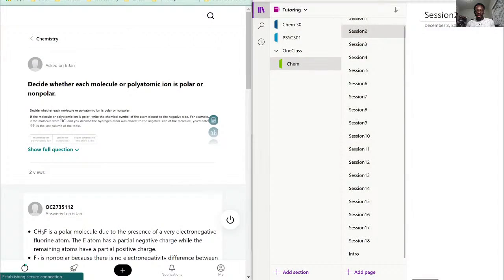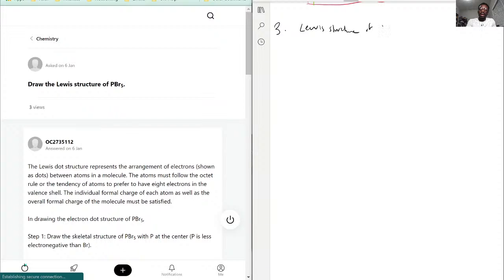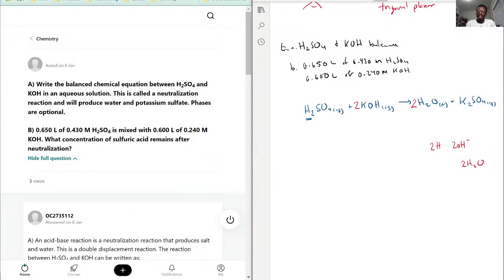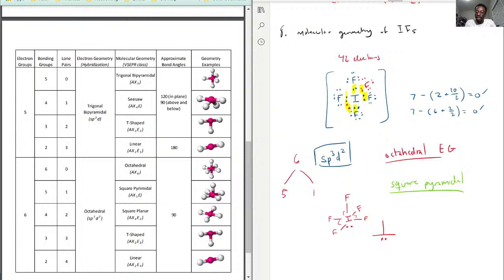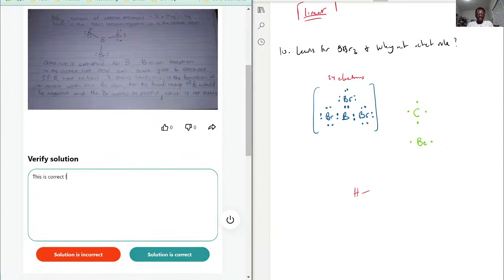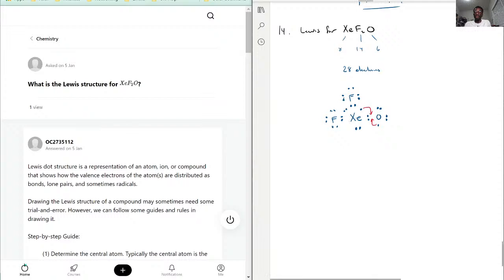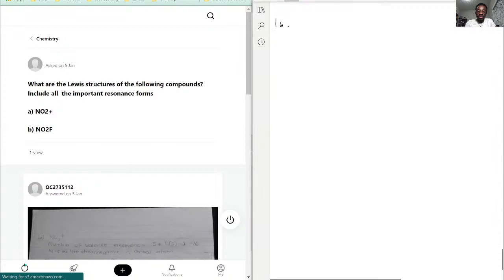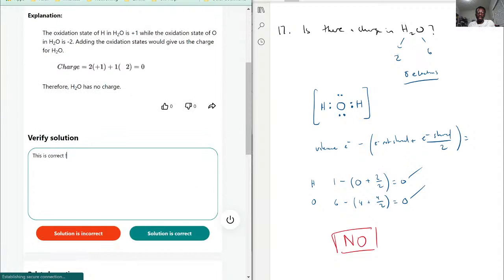Q&A with Fejiro - Popular Chemistry Questions